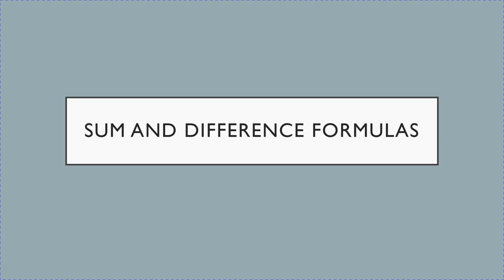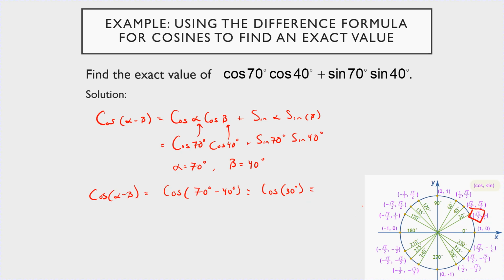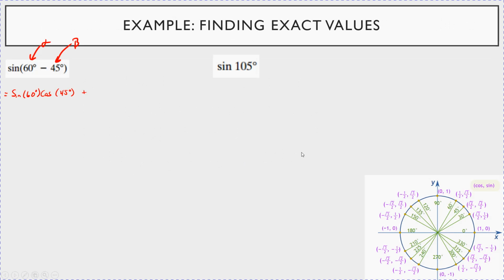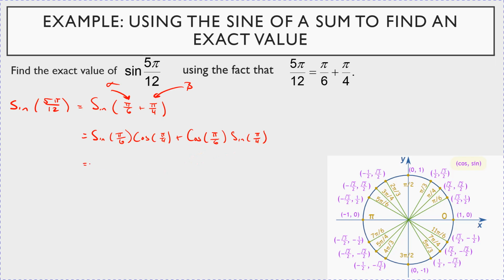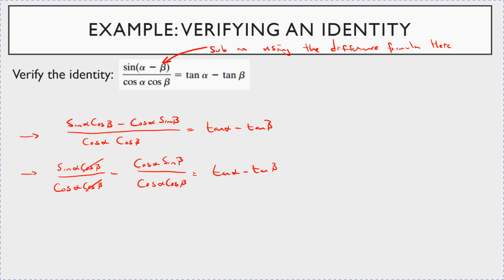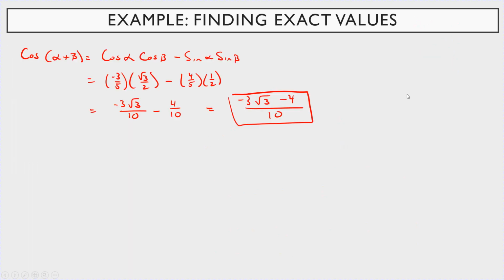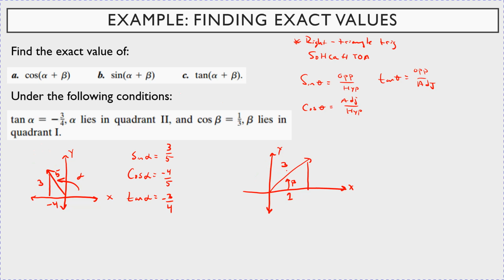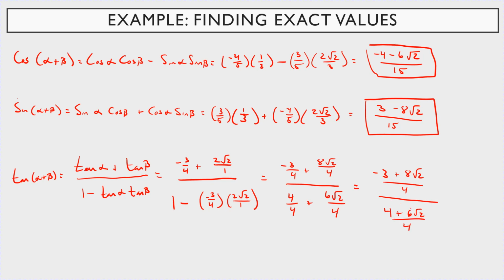Trigonometry: Sum and Difference Formulas